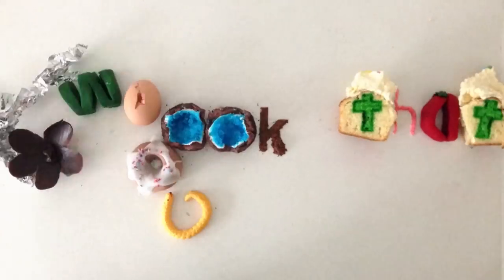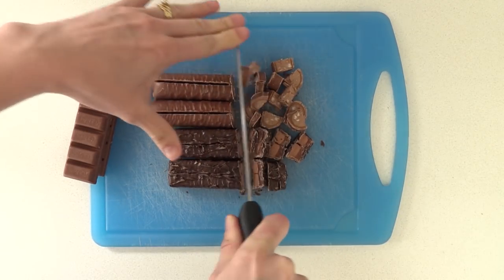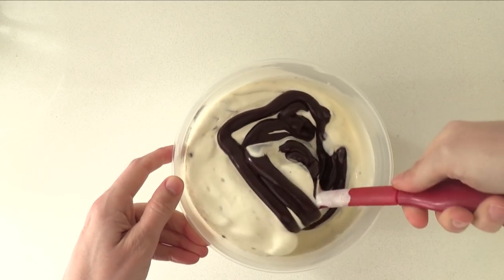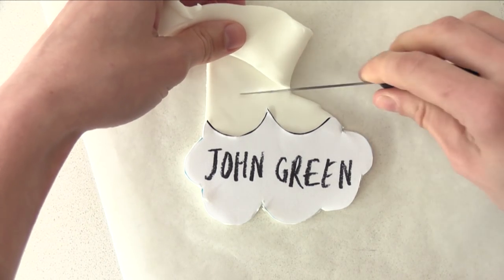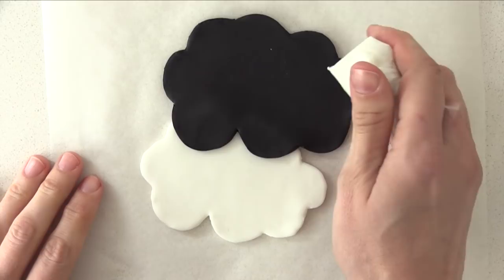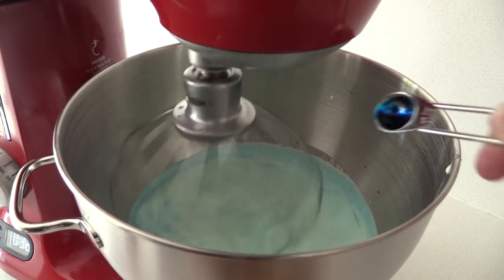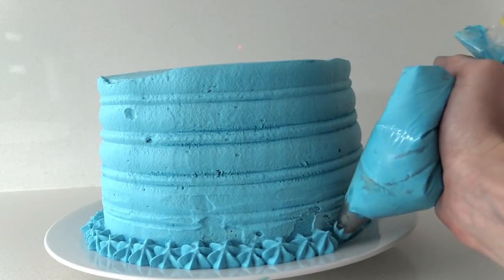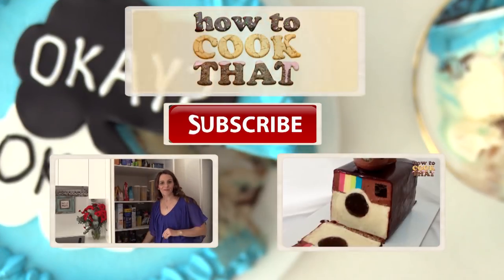The Fault In Our Stars Cake Ice Cream Cake HOW TO COOK THAT Ann Reardon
Ann Reardon
Australia 3116